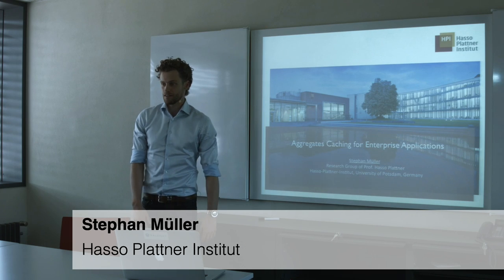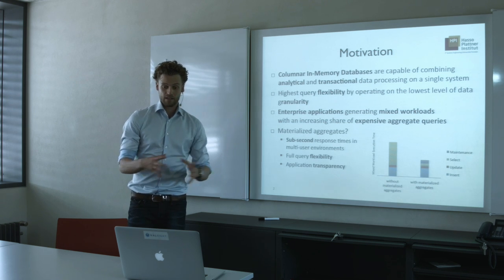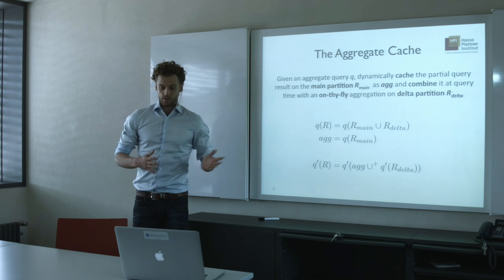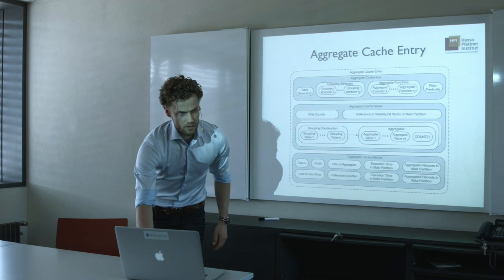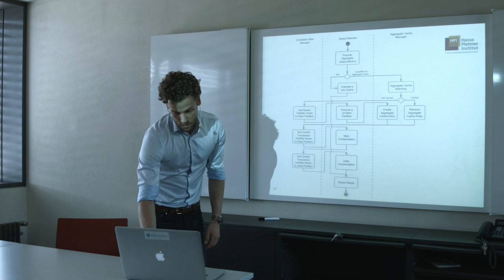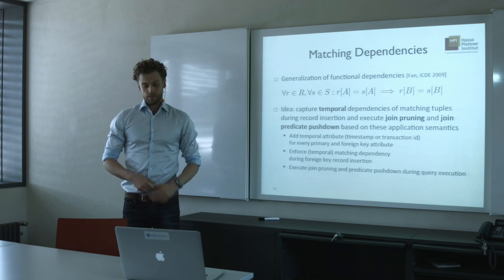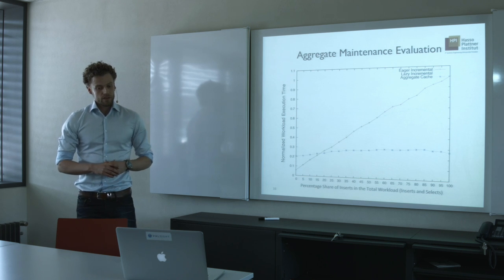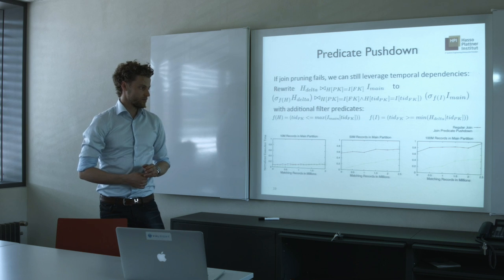XI Talk: Stephan Müller - Aggregates Caching for Enterprise Applications